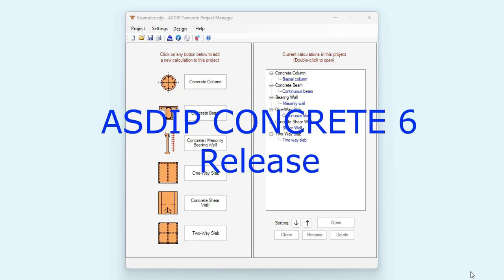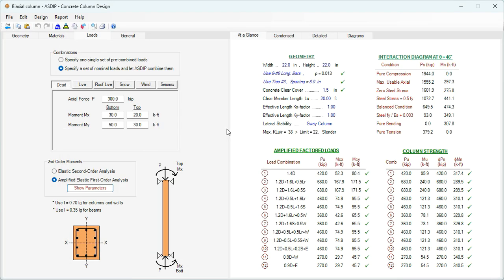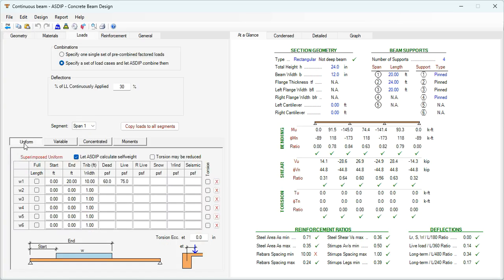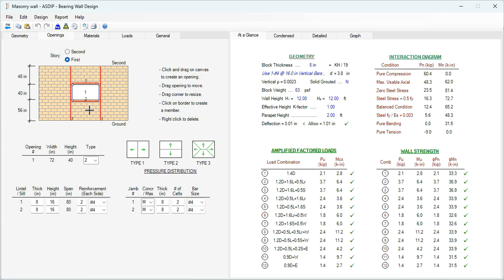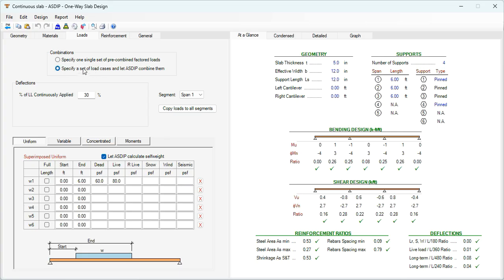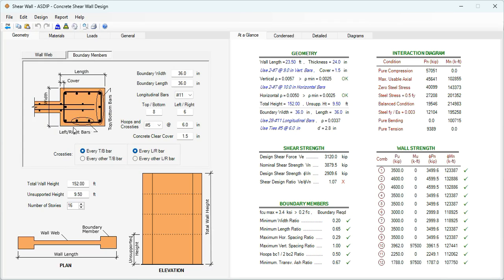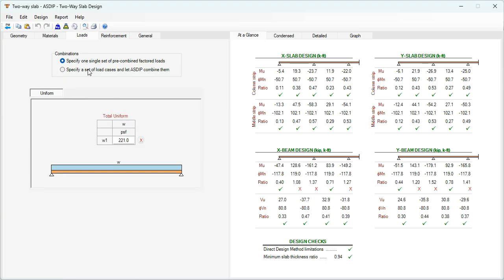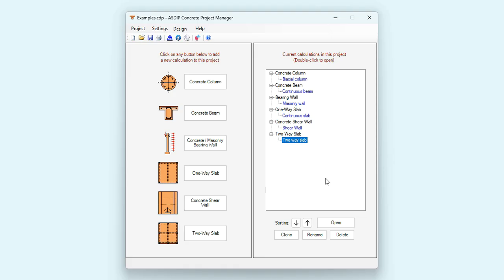ASDIP CONCRETE 6 Release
ASDIP CONCRETE 6 includes the design of biaxial columns, continuous beams, concrete/masonry bearing walls, one-way slabs, shear walls, and two-way slabs. The software is intuitive and user-friendly and at the same time it provides detailed and reliable results.